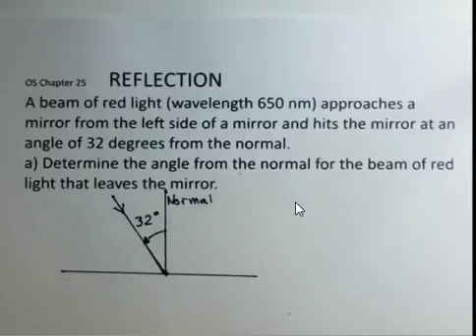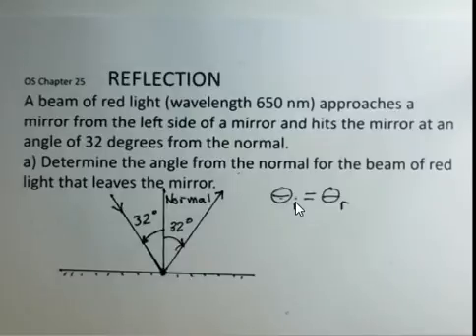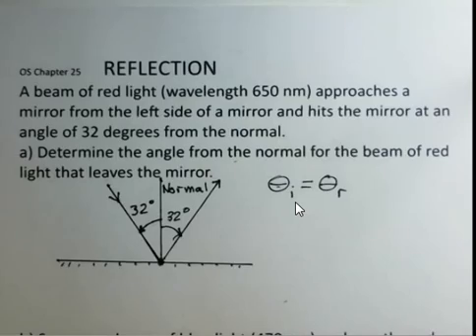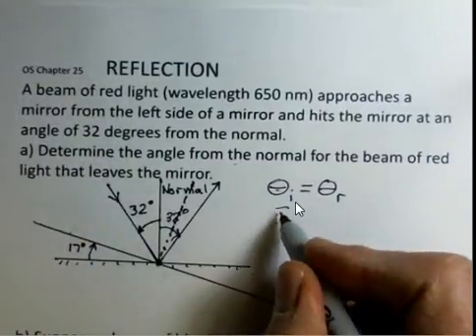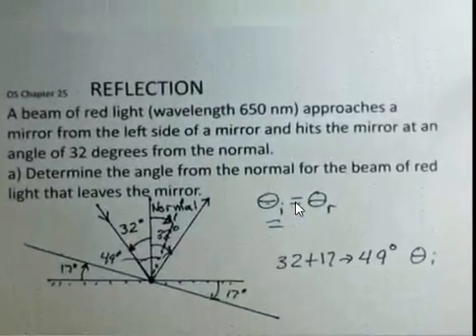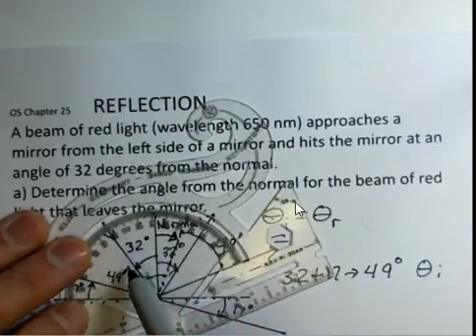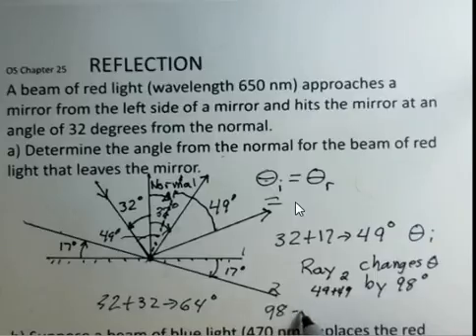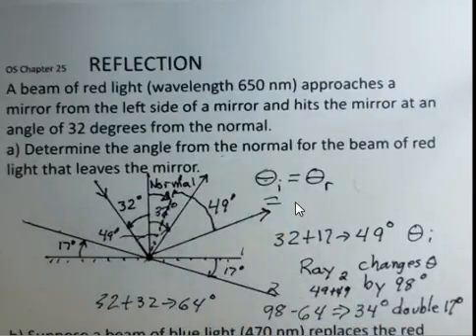Reflection From a Rotated Mirror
This video reviews reflection from a flat mirror.  The reflected angle is determined for red and blue light.  The mirror is rotated and the new direction of the reflected ray is determined.  The fact that the change in direction of the ray is double the rotation angle of the mirror is discussed.  Introductory General Physics II